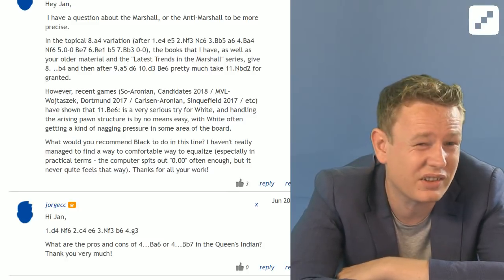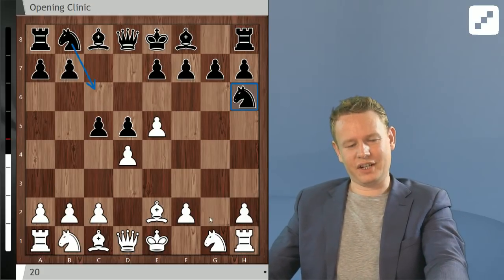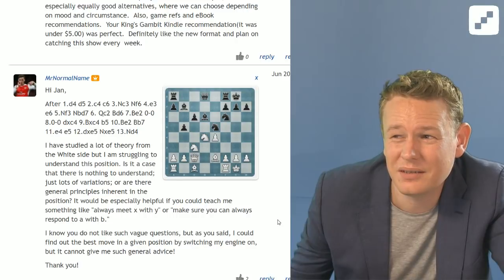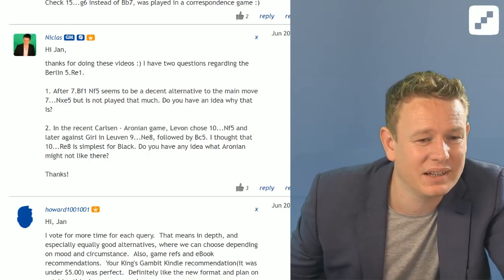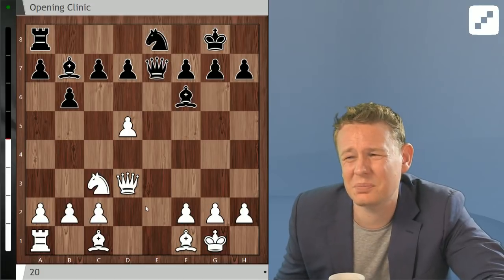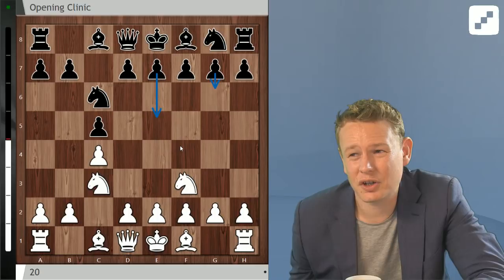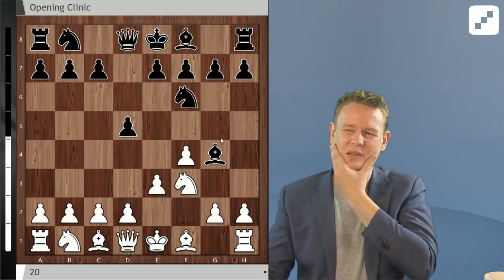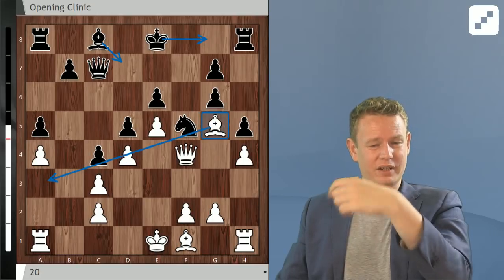Jan's Opening Clinic 20: Part 5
Grandmaster Jan Gustafsson gives more advice on chess openings! Topics:
Intro: (00:00:00)
NickSazed: Anti-Marshall with 8.a4 b4 9.a5 d6 10.d3 Be6 11.Bxe6 - what should Black do? (00:00:38)

Speedster: Is 1.d4 Nf6 2.g4 enough compensation for the pawn? (00:07:27)

LogicalNonsense: Taimanov, 1.e4 c5 2.Nf3 e6 3.d4 cxd4 4.Nxd4 Nc6 5.Nc3 Qc7 6.Be3 a6 7.Qf3. LogicalNonsense shows us why the main line is bad (!) and asks for an alternative (00:10:21)

MrNormalName: Semi-Slav 1.d4 d5 2.c4 c6 3.Nc3 Nf6 4.e3 e6 5.Nf3 Nbd7 6.Qc2 Bd6 7.Be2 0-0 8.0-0 dxc4 9.Bxc4 b5 10.Be2 Bb7 11.e4 e5 12.dxe5 Nxe5 13.Nd4 - are there general principles inherent in the position? (00:16:55)

Niclas(GM): Berlin 5.Re1. Question 1: Why don't they play 7...Nf5? Question 2: Why doesn't Aronian like 10...Re8 instead of Nf5 in the main line? (00:28:00)

IljaJoker(FM): 1.d4 d5 2.c4 e6 3.Nf3 a6 - what to do if we don't want to go for 4.cxd5? (00:36:50)

ViciousSeal: What should a Grünfeld player do against 1.Nf3? (00:40:33)

Mediv: 1.f4 d5 2.Nf3 Nf6 3.e3 Bg4 4.d4 e6 5.Bd3 c5 6.c3 Nc6 7.0-0 Bd6 8.Qe1 - plan for Black? What to do against 1.f4? (00:49:16)

Slyph: French 1.e4 e6 2.d4 d5 3.Nc3 Bb4 4.e5 c5 5.a3 Bxc3+ 6.bxc3 Ne7 7.Qg4 Ng6 8.h4 h5 9.Qg3 c4 10.Ne2 Nc6 11.Nf4 Nce7 12.Nxg6 fxg6 13.a4! - is Black in trouble? (00:57:07)

chess24 is a chess website for players of all levels. Play against friends, learn the secrets of top grandmasters in video lessons and watch the best chess tournaments live with our state-of-the-art broadcast system. We'll also keep you informed about everything going on in the chess world and much, much more.